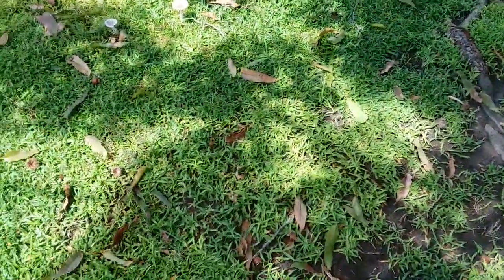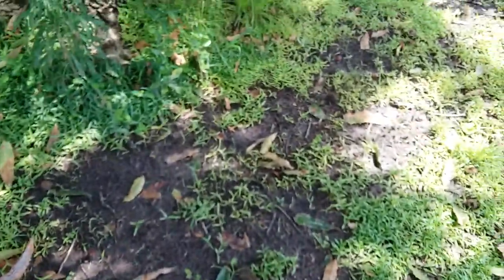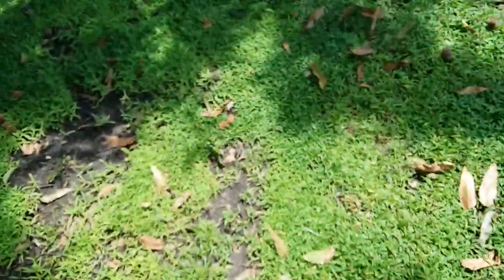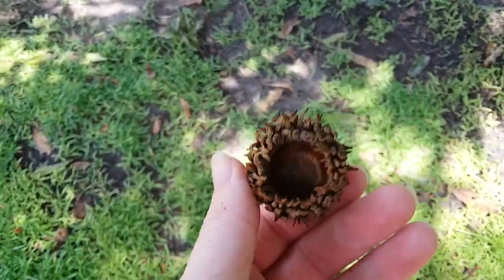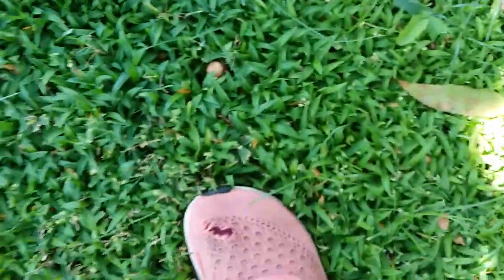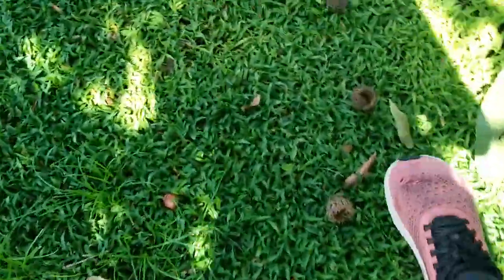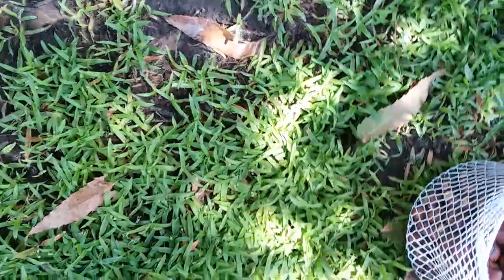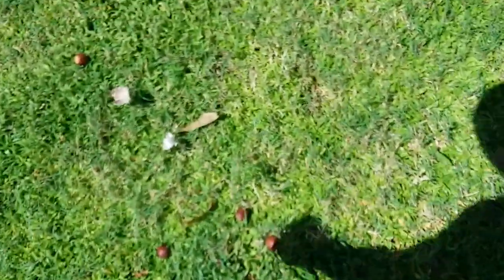Sawtooth Oak Quercus acutissima identification Aug 22 2022